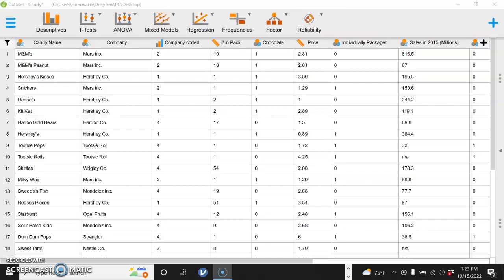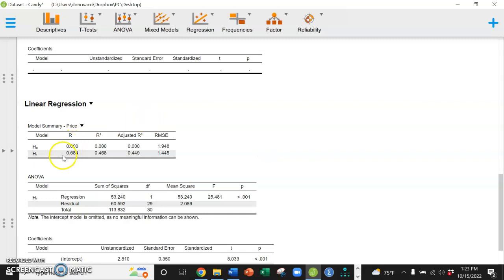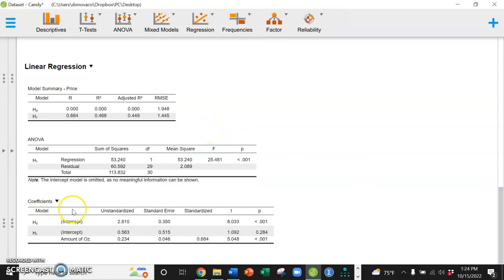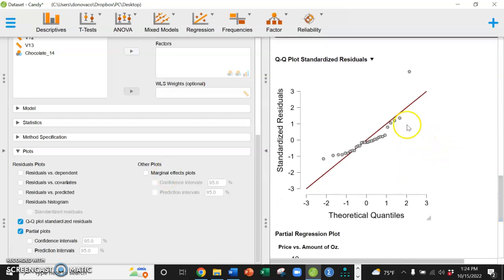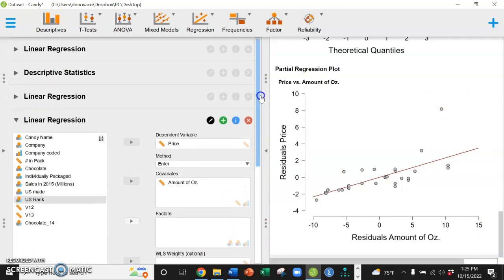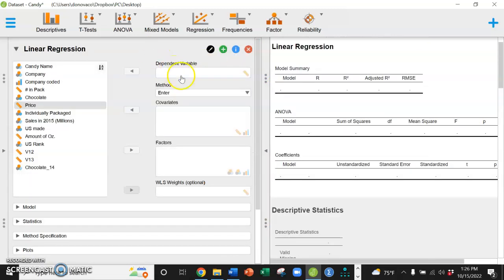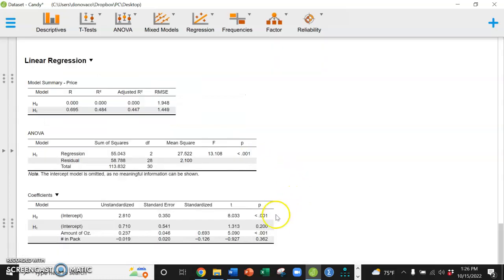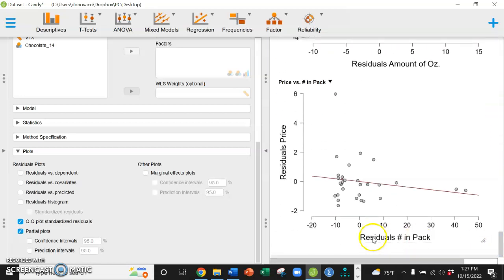Linear Regression in JASP